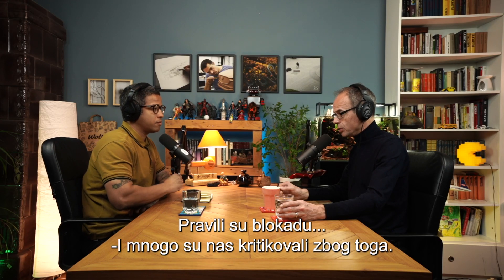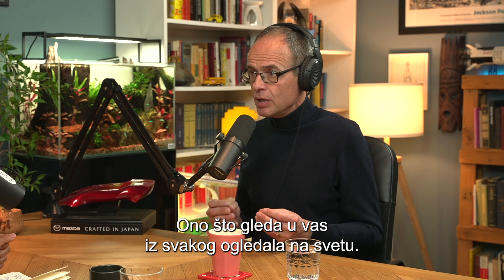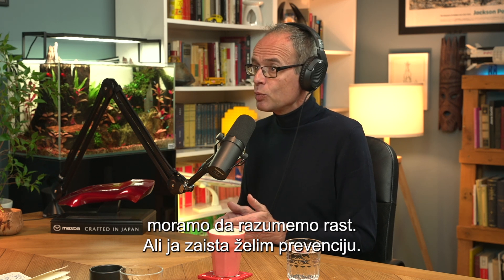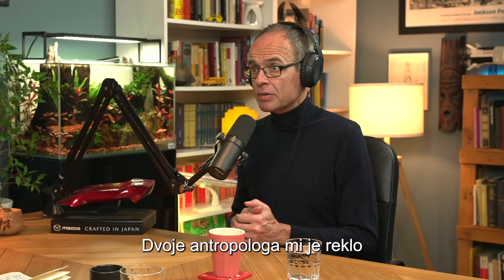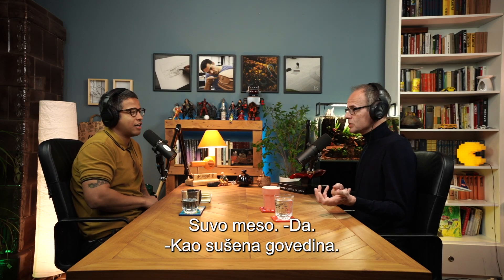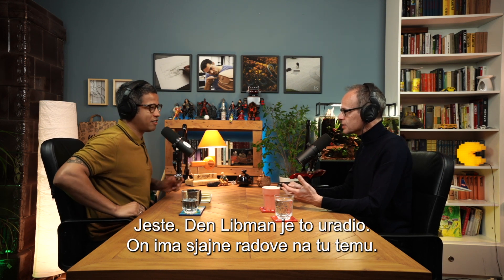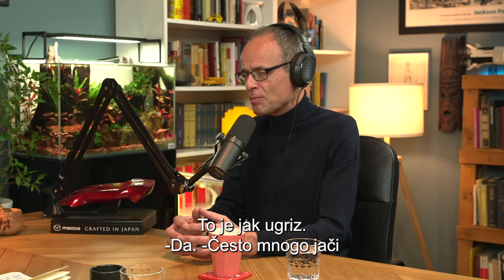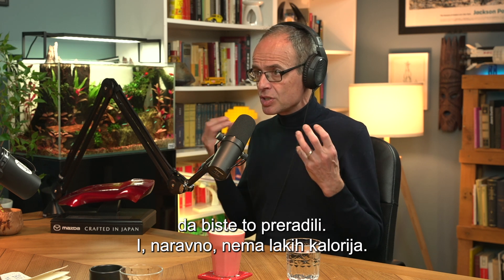Kako žvakanje hrane utiče na izgled lica?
Kripto donacije:
BTC: 1BdrToPVPRbMtzPkdX8z3wviTHZZyzqD7w
ETH: 0xe189975f215102DD2e2442B060D00b524a608167

Wolt kućna dostava - Iskoristite kod AGELAST prilikom prve porudžbine i ostvarite 3x200rsd popusta na kućnu dostavu!

Gost ovonedeljne epizode je dr Mike Mew (Majk Mju), ortodont iz Velike Britanije koji dolazi iz porodice ortodonata, tačnije, treća je generacija koja se bavi ovom profesijom. Postao je pre nekoliko godina prava globalna internet senzacija svojom tehnikom koju je nazvao „mewing” (mjuing) koja dnevno generiše na milione heštegova kako na tik toku, tako i instagramu u kojima tinejdžeri pokazuju svoje transformacije vilice koristeći ove vežbe. Svojom tehnikom se našao na udaru zvaničnog udruženja u svetu ortodoncije u Velikoj Britaniji i ima vrlo kontroverznu reputaciju. O njemu su pisali od BBC-a, preko New York Timesa do Guardiana, nazivajući ga i jednim od idola „incel” internet zajednice. Takođe možete da ga vidite i u Netflixovom dokumentarcu „Open Wide”. U pinovanom komentaru na videu ću okačiti i te linkove da konačno mišljenje možete da formirate i sami. Ove optužbe, između ostalog i sam dr Mike Mew adresira u samom razgovoru.
U vezi sa time, pošto ne želim da se pravim da sam stručnjak u ovoj oblasti, ovaj video sam pre puštanja vama prosledio na nekoliko adresa naših najboljih ortodonata i svi su mi potvrdili, barem što se ovog videa tiče da je sve u njemu izgovoreno apsolutno medicinski relevantno i tačno.
Ali šta je ortodoncija?
Ortodoncija je specijalistička grana stomatologije koja se bavi ispravljanjem nepravilnog položaja zuba, kao i odnosa vilica u toku rasta i razvoja i nakon toga. Bavi se proučavanjem razvojnih poremećaja i svih faktora koji mogu uzrokovati malokluzije. Uključuje dijagnostiku, preventivu i lečenje svih oblika nepravilnosti zuba i okolnih tkiva. Pravilno postavljeni zubi rešiće probleme upale desni i karijesa  jer će biti olakšano čišćenje zuba. Sprečiće propadanje potpornog aparata zuba, a samim tim i gubitak zuba.
Pravilan odnos zuba bitan je i za funkciju mišića za žvakanje, kao i viličnog zgloba. Sa pravilno postavljenim zubima povećano je i samopouzdanje pri kontaktu sa ljudima, kako poslovno, tako i privatno.
Na nastanak ortodontskih nepravilnosti utiču i loše navike kao što su : sisanje prsta, disanje na usta, sisanje predmeta, tiskanje jezika… Uklanjanjem štetnih navika i upotrebom preventivnih mera možemo pravovremeno delovati, ispraviti i pravilno usmeriti položaj zuba i razvoj vilica.

Kamera & audio: Marko Ignjatović
Montaža: Vuk Palavestra
Dizajn: Đurđa Stanković
Animacija:

ZABRANJENO JE SVAKO KOPIRANJE I PREUZIMANJE, U DELOVIMA ILI U CELOSTI, BEZ ODOBRENJA AUTORA I PRODUKCIJE KOJA JE VLASNIK MATERIJALA.